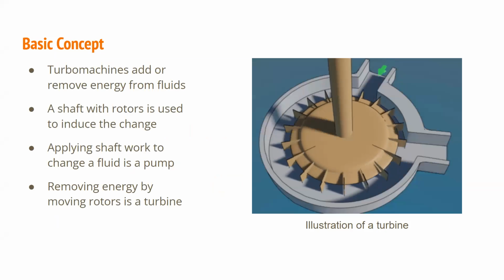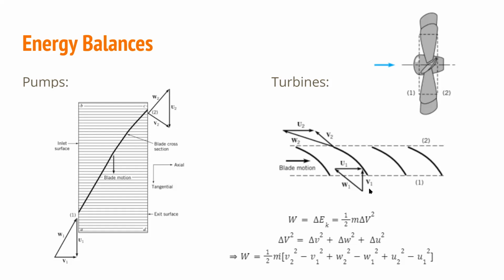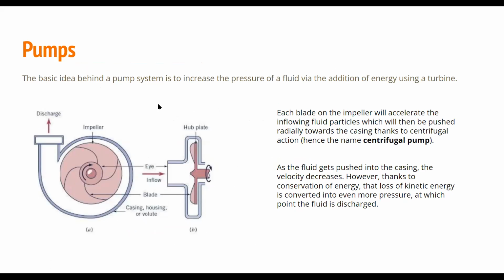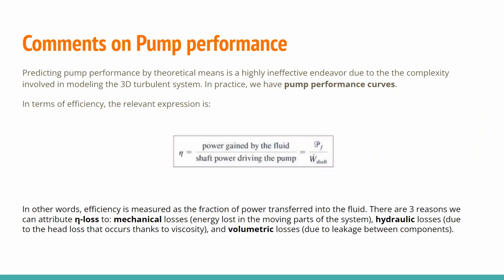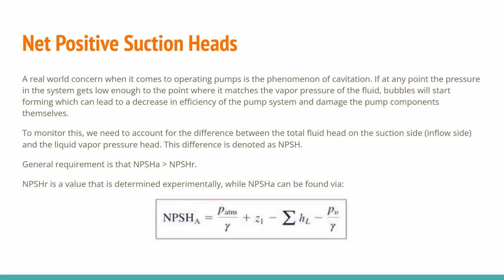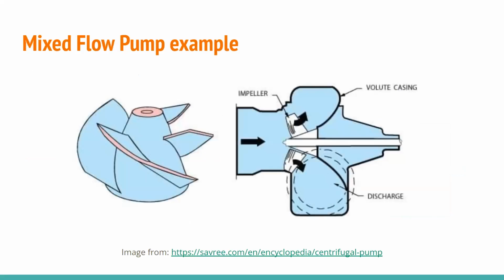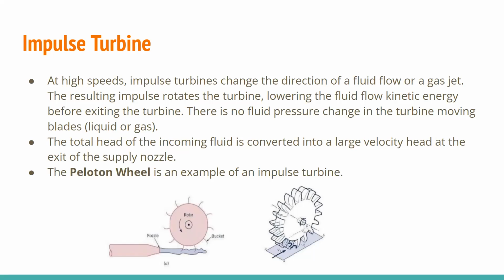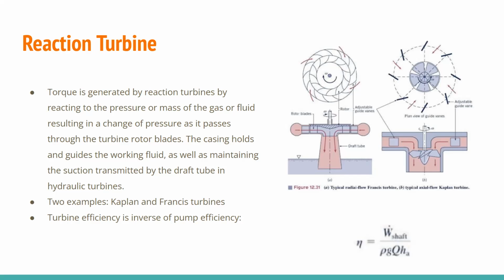2022 Team 12 Wycoff Sevilla Vargas